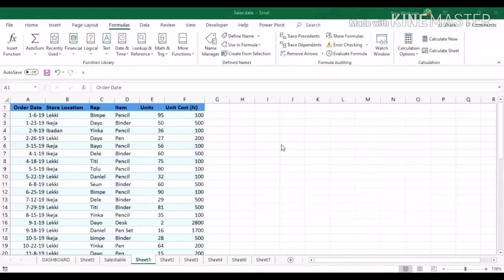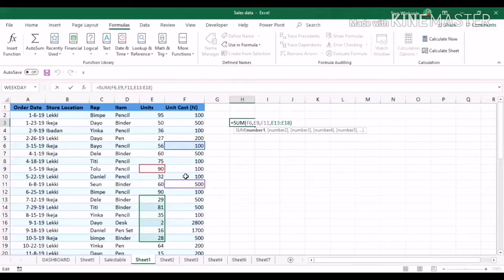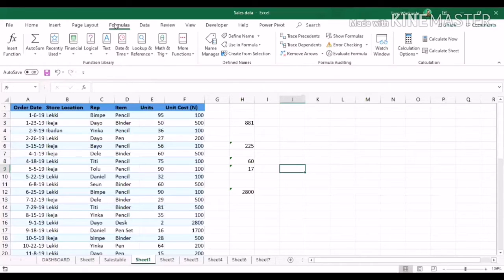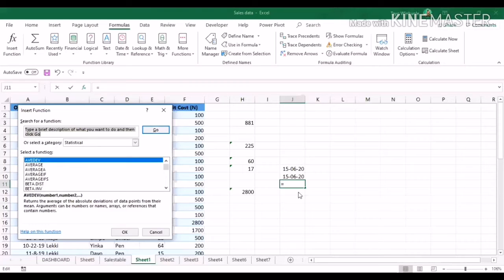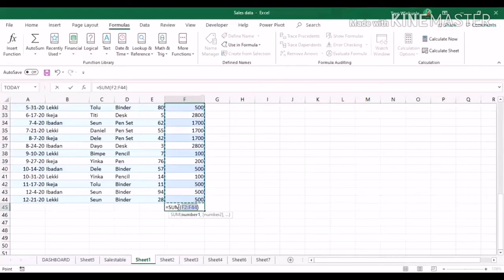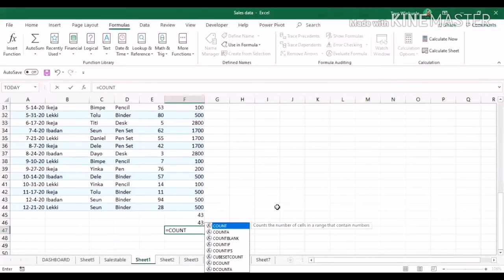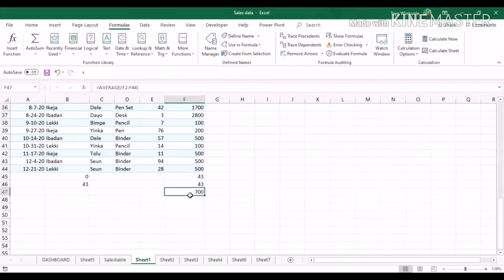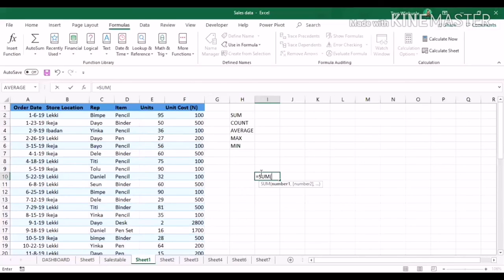Inserting Excel Functions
This video sheds light on what functions are, the function library group and the basic function syntax in excel.
Functions are simply built-in, pre-defined formulas that you can quickly & easily insert into worksheet cells. There is a function library group on the formula tab which is a central place for accessing all functions. Basic function syntax is the structure necessary to properly express the function & to define its arguments.